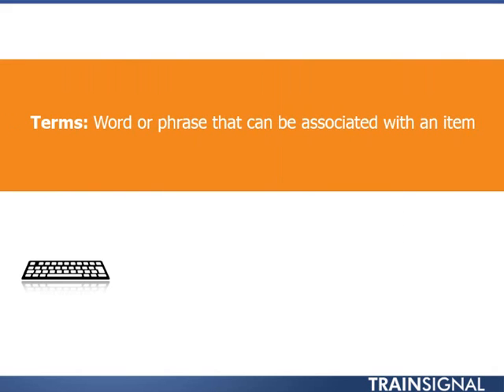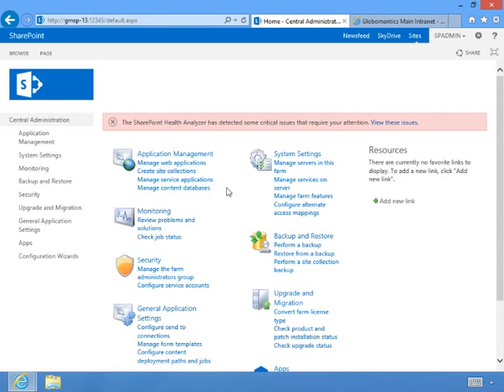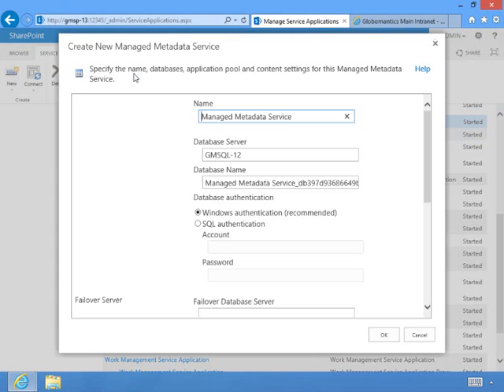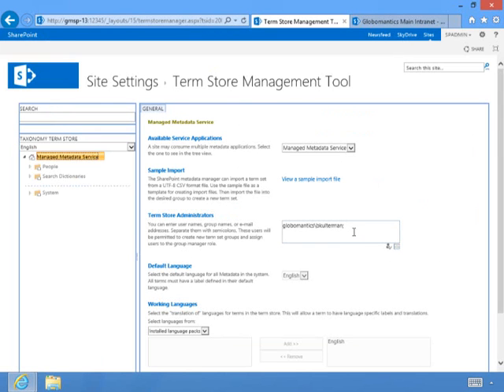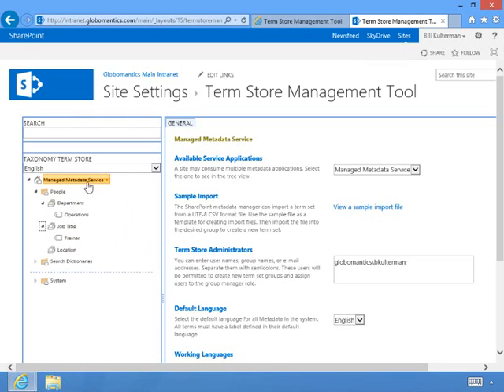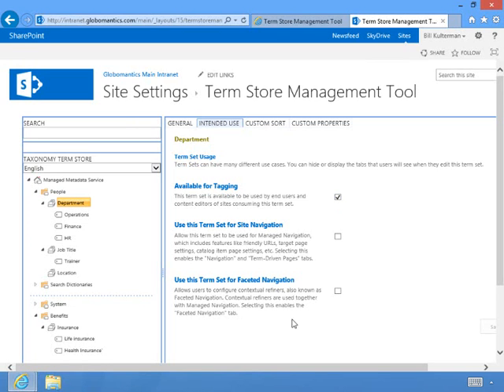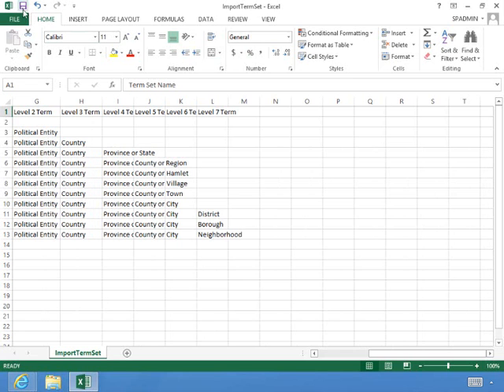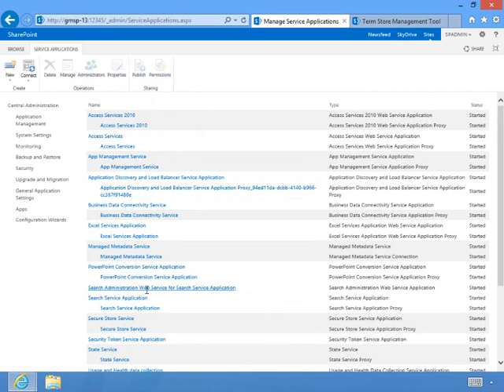Managed MetaData Application in SharePoint 2013